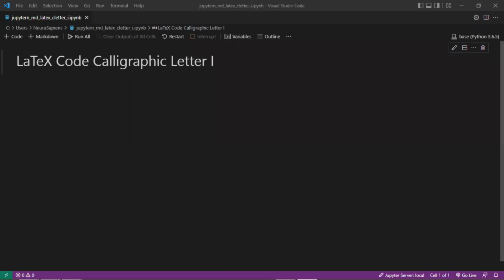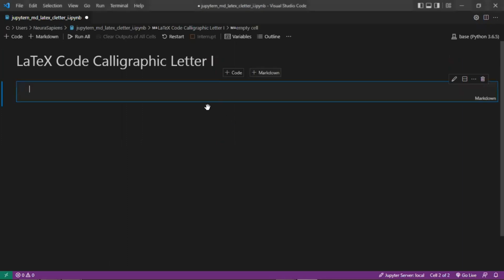Jupyter Notebook | Markdown | LaTeX | How to Add A Calligraphic Letter I Using LaTeX Code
In this tutorial we will learn how to add the lowercase and uppercase Calligraphic letter I using LaTeX Code in Jupyter Notebook Markdown cell.

Keep Learning!